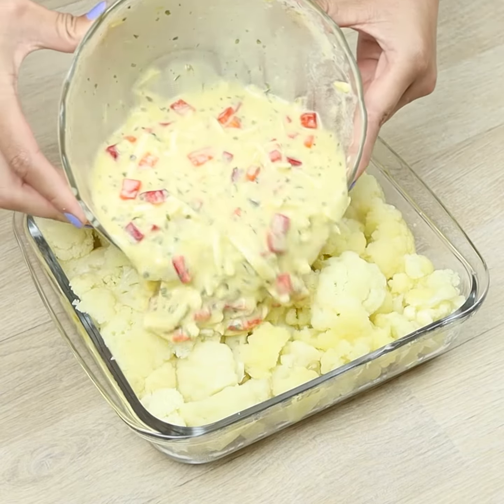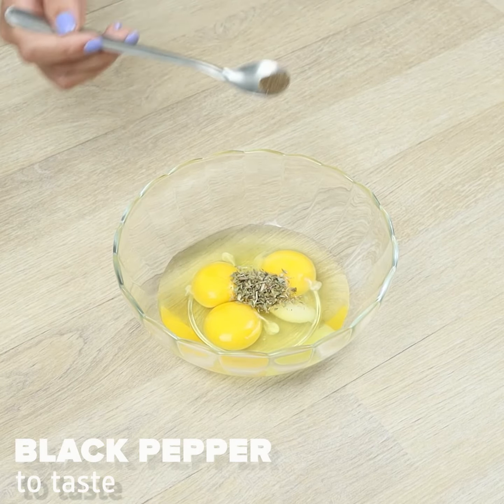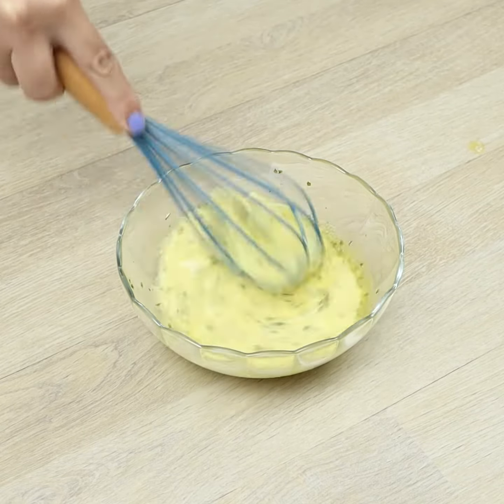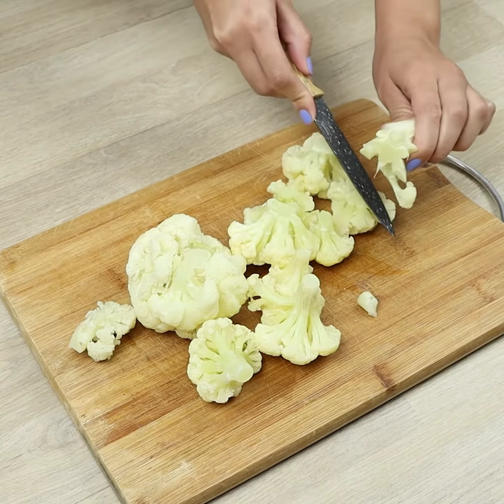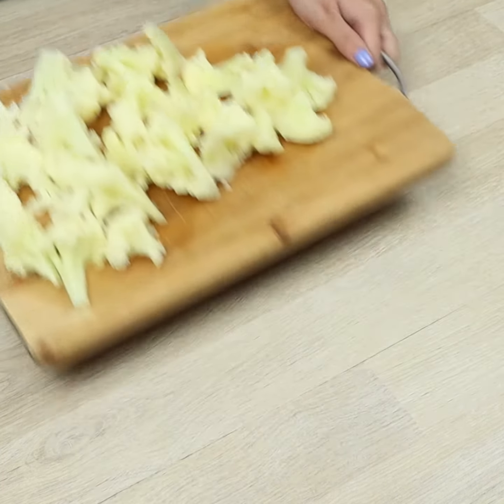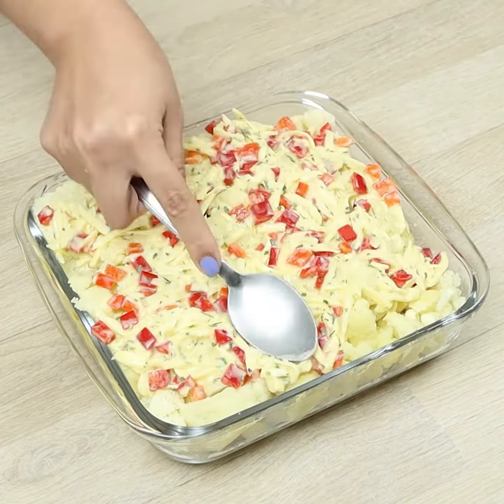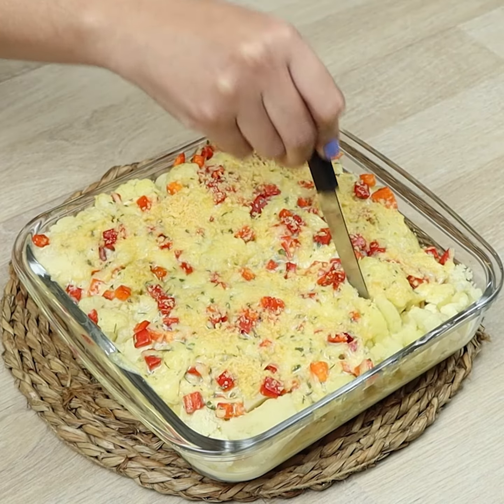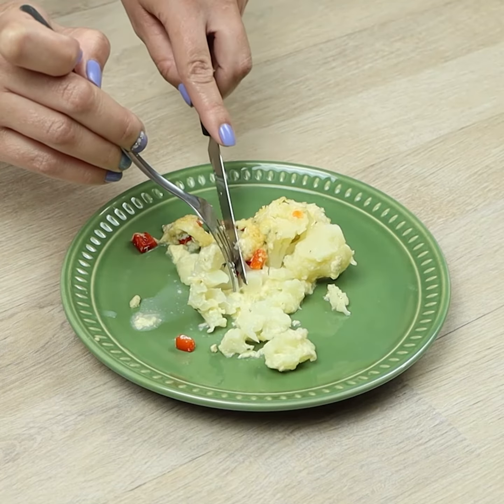Cauliflower has never been so delicious!